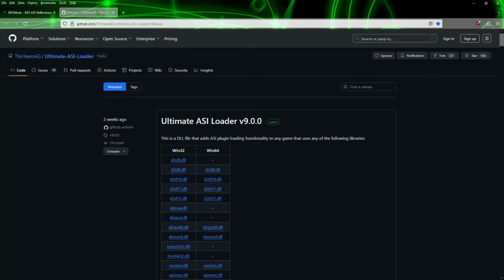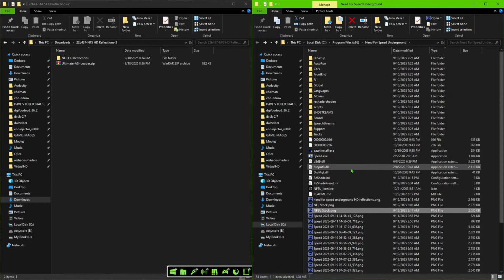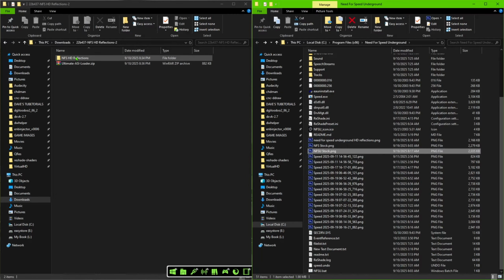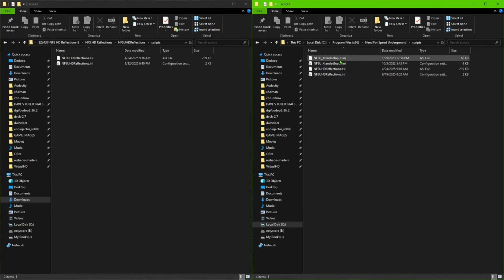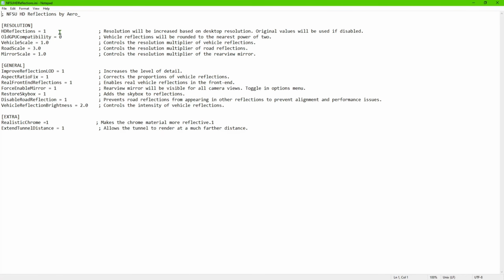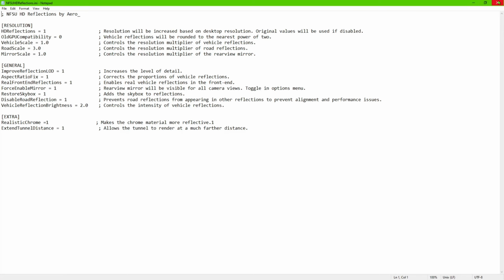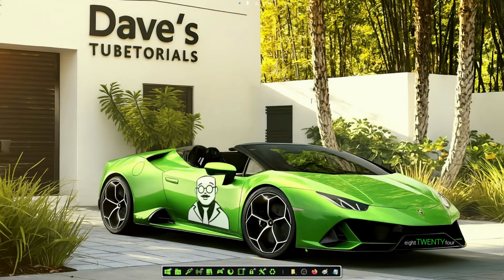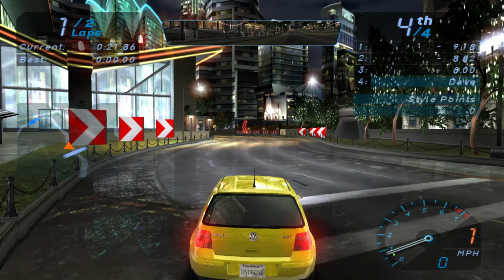Need for Speed Underground HD Reflection Mod